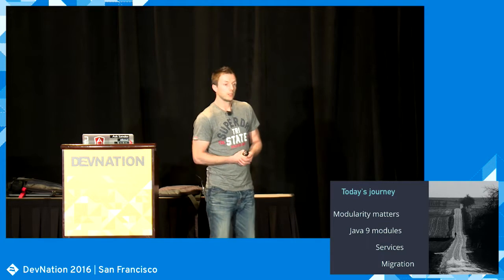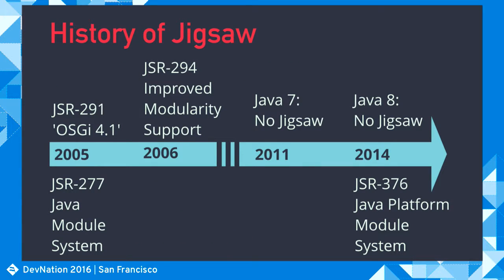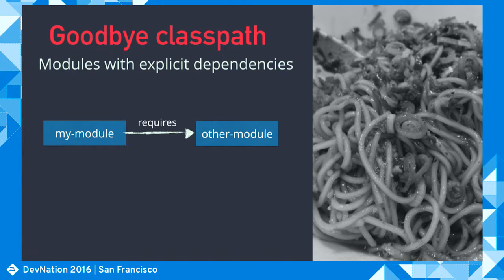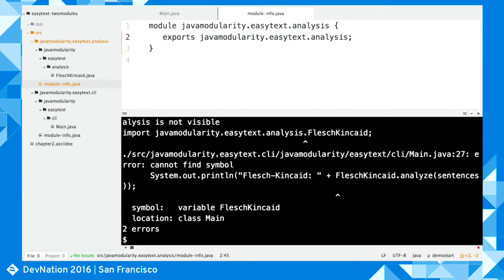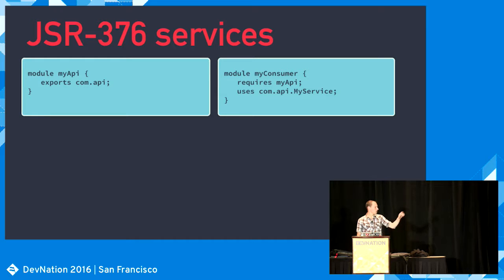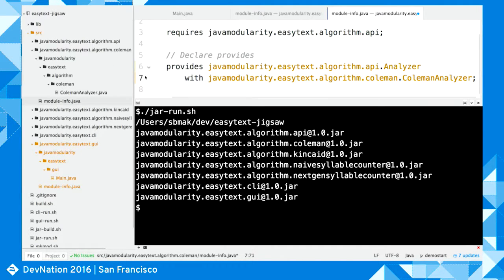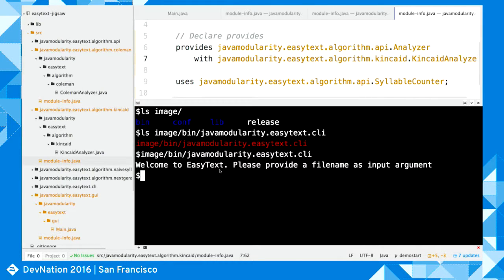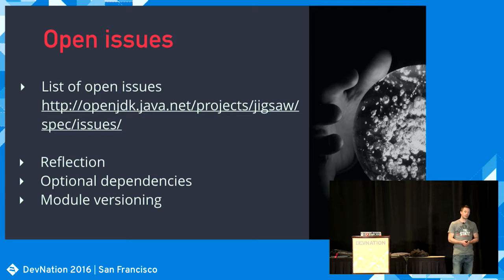Java 9 Modularity In Action (Paul Bakker & Sander Mak)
Java 9 comes to your doorstep with major changes for all of us, whether we ordered it or not. Modularity is the big theme of the Java 9 release, and it requires rethinking how we structure, build, and run Java applications. This is great, because who doesn't like more reliable and secure applications, meanwhile killing the dreaded classpath? Additionally, Java 9 has several other smaller, but useful, features, including support for HTTP 2 and collection factory methods. In this session, we'll dive deep into the module system and other new features. We'll review the basic concepts of modules and explore modularity patterns to enhance your design and development skills, and see examples of what else to expect in Java 9. We'll give plenty examples in this practical and code-driven presentation. You'll be ready for Java 9 before you know it.